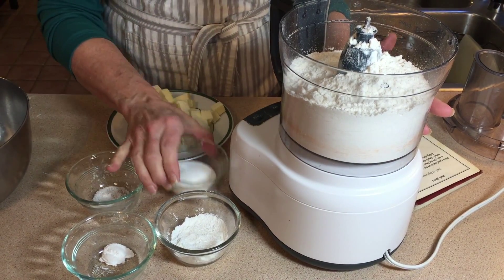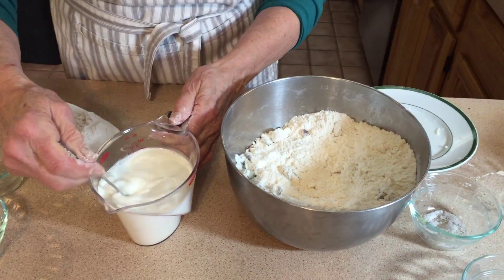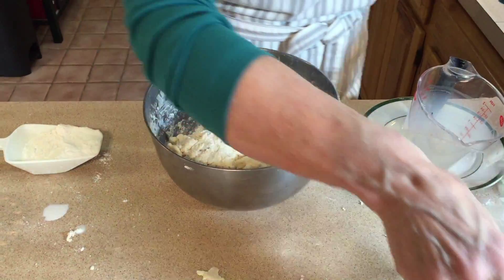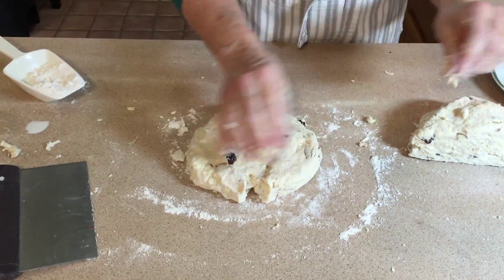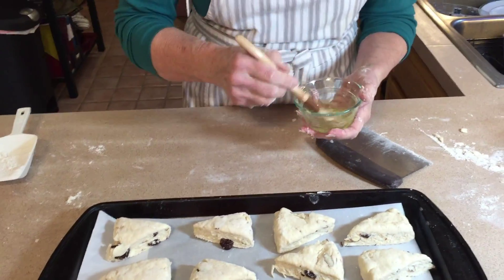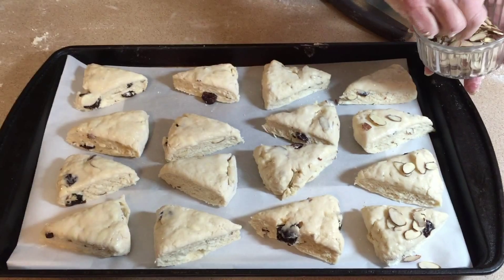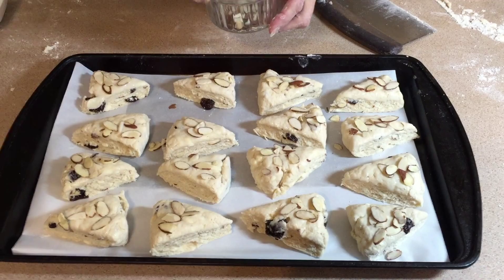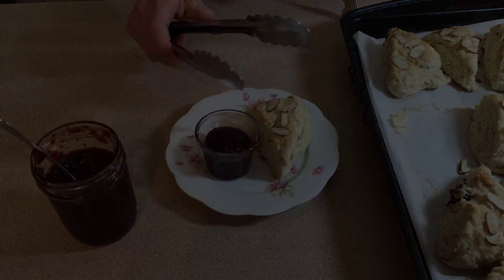Michigan Dried Cherry and Almond Scones at the Parish House Inn in the Ann Arbor-Ypsilanti area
We make these Dried Cherry and Almond Scones for breakfast at the parish House Inn bed and breakfast which is located the Ann Arbor-Ypsilanti area. We use dried cherries because Michigan is the largest producer of cherries in the USA. These can be frozen and served with your breakfast or brunch.To get the recipe got